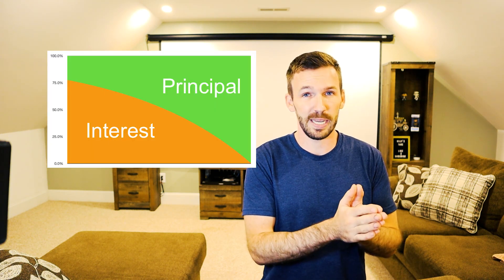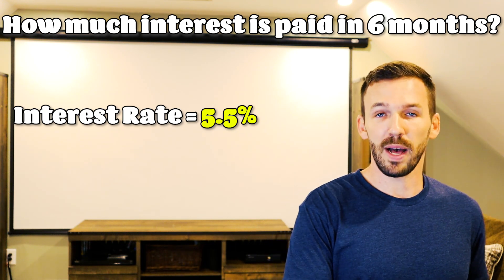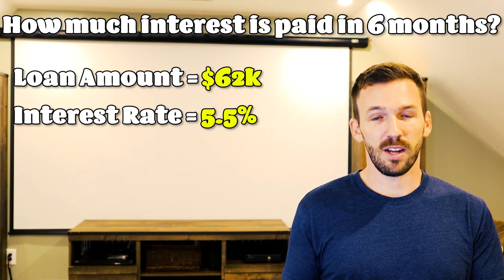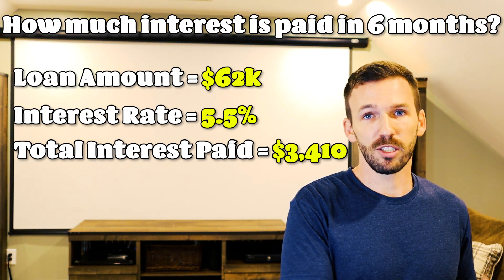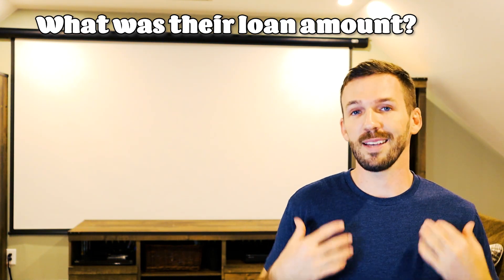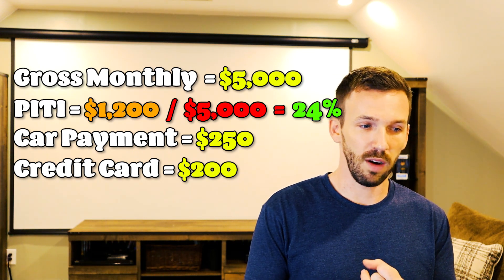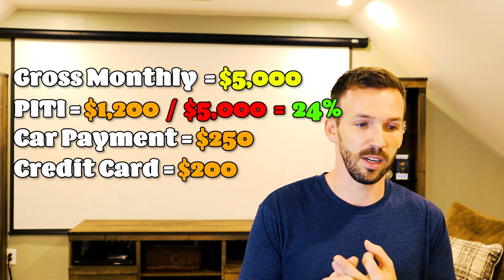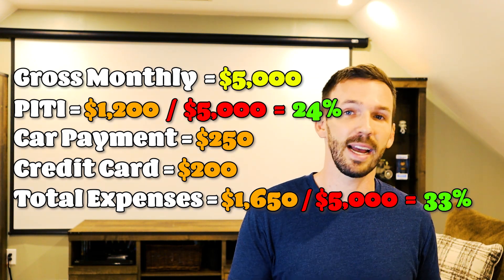MATH - NC Real Estate Exam Prep Chapter 11 | Financing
Let's go over some MATH for Chapter Eleven of the North Carolina Real Estate Principles & Practices - called Real Estate Financing.

This entire real estate series will cover all of the chapters necessary to pass the North Carolina Real Estate Exam class test, state test, and national test.

I try to make it really easy to follow along and created this to help you study for the real estate exam for NC. This specifically follows along with the Superior School of Real Estate structure so if you have the book or packet, come follow along!

Lastly, this is NOT meant to replace reading the book or going to class. This is meant to be supplemental and to help assist with your studies. Ideally this would be good to watch before reading or going to class, and then again before the test comes up as a quick refresher.

🥳 Use my unique link here for courses and discounts.

Code NYNC35

Code NYNC25

💥💥💥LOOKING FOR A FIRM? I'm with Keller Williams and couldn't be happier. Watch my video on how to choose a brokerage and why I chose KW
If you decide to join KW, I'd love it if you put me down as a sponsor 😄 - it'd GREATLY help my business no matter where you are in the country.

Best Real Estate Book for Agents:

Best Real Estate Book for Investing:
(seriously ☝️ this one changed my life)

Canon M50 Camera:

Ruko Drone 4K:

Universal Camera Tripod:

Yeti Microphone:

If you end up joining KW, I would LOVE it if you put me down as a sponsor as it would GREATLY help my business.

Kelly's Take is a participant in the Amazon Services LLC Associates Program, an affiliate advertising program designed to provide a means for sites to earn advertising fees by advertising and linking to Amazon.com